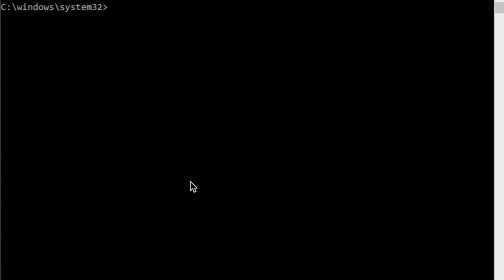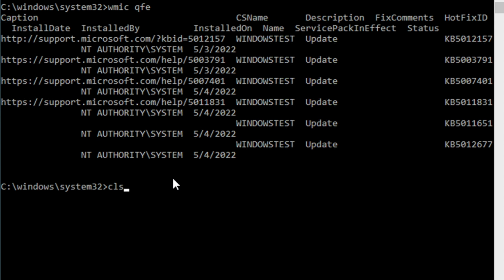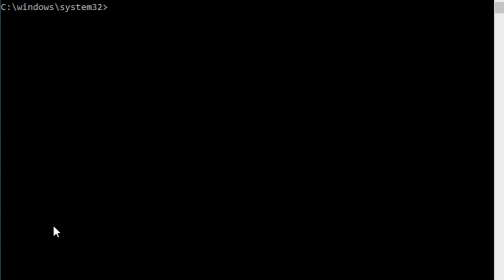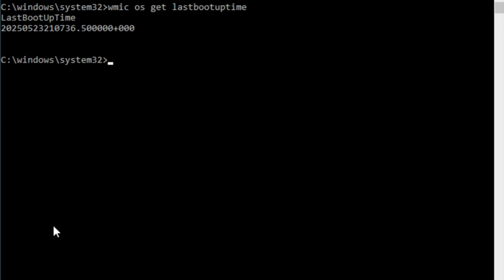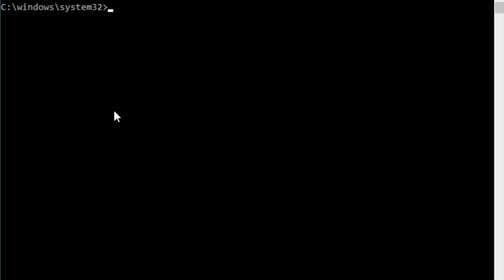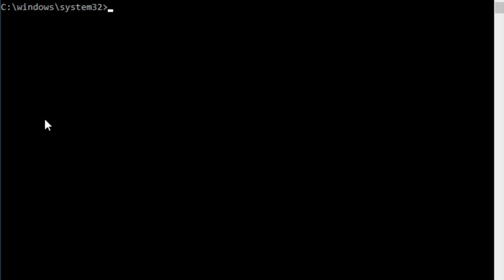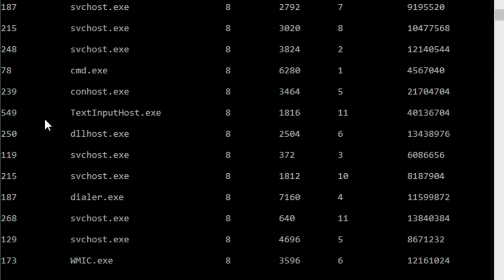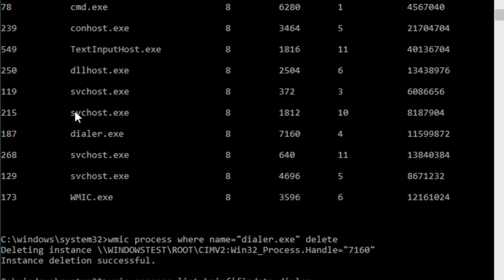💻 Basics of WMIC on Windows: Tips for Power Users ⚙️🧠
Learn the basics of WMIC (Windows Management Instrumentation Command-line) with this step-by-step guide! 💡 Whether you're a system admin, IT pro, or just love exploring Windows internals, this video will teach you how to harness WMIC to manage processes, check system info, and more—all from the command line. 🖥️⚡

🔍 In This Video You’ll Learn:
✅ What WMIC is and why it matters
✅ Useful WMIC commands for system insights
✅ How to run diagnostics and gather hardware info
✅ Tips for troubleshooting like a pro

🧰 Perfect for IT professionals, cybersecurity learners, and anyone looking to boost their Windows command-line skills.